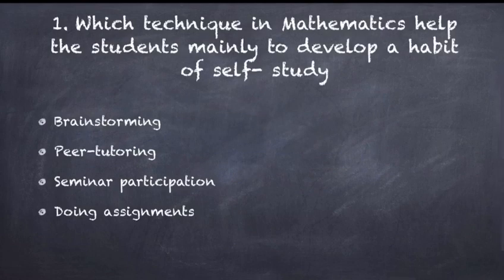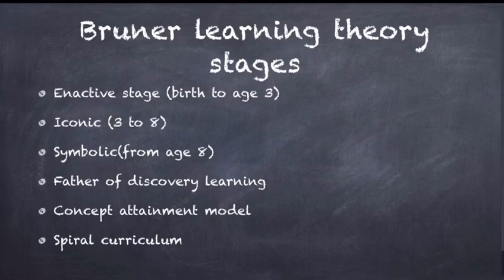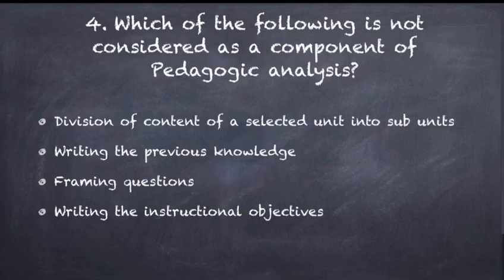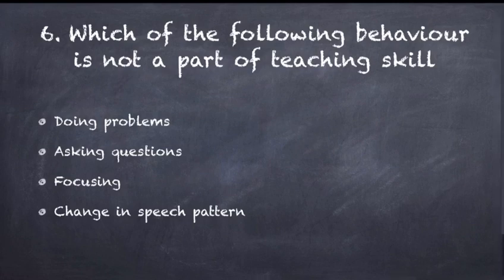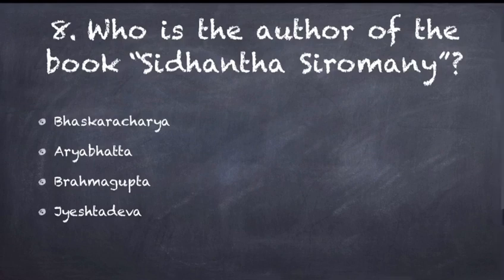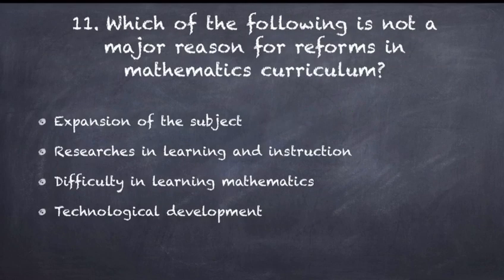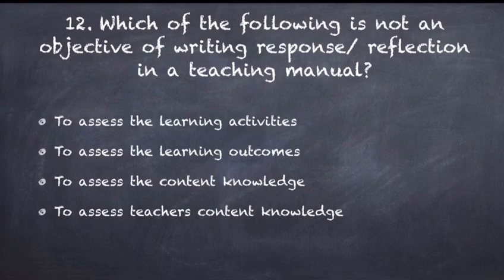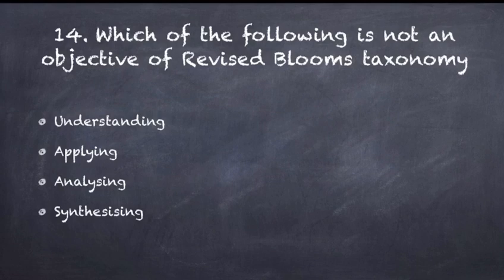K TET CATEGORY 3 mathematics pedagogy/previous year Questions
Welcome 🙏
Video no. 138

k tet category 3 mathematics
pedagogy mathematics
previous year Questions mathematics
ktet mathematics